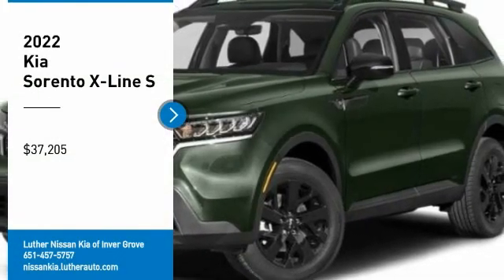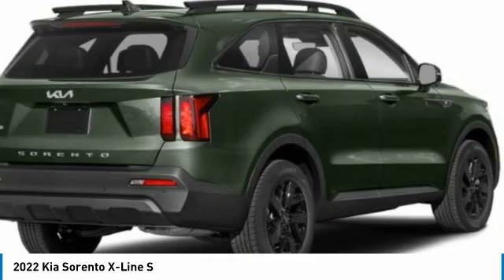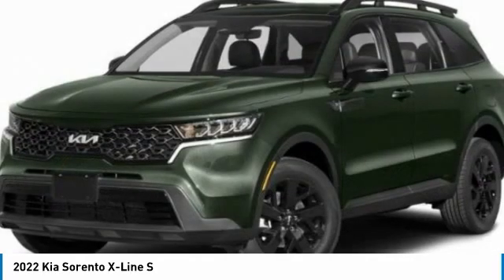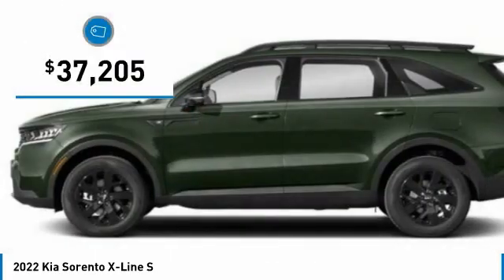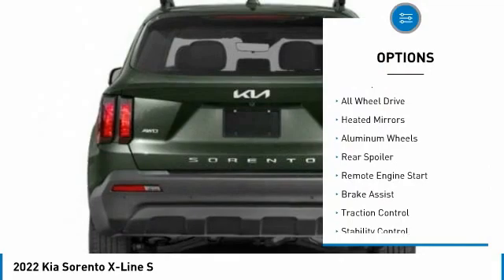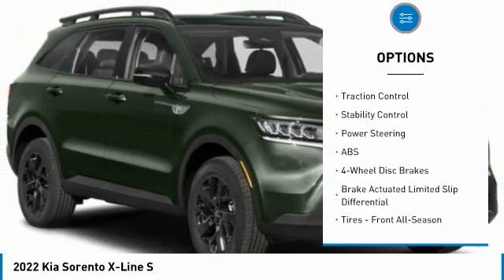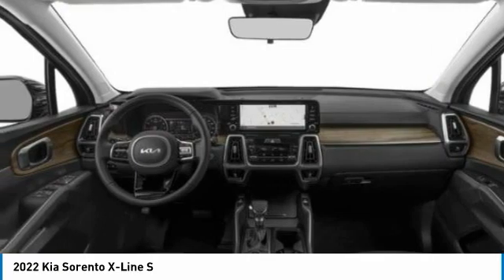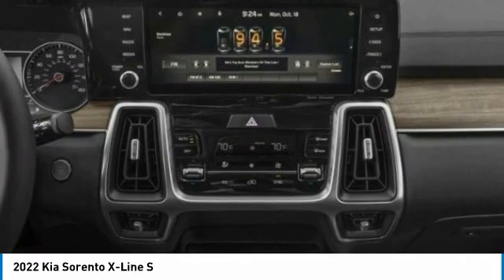2022 Kia Sorento Inver Grove Heights,St Paul,Minneapolis 25067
2022 Kia Sorento X-Line S

Looking for the right sport utility? Today could be your lucky day. this 2022 Kia Sorento could be yours.